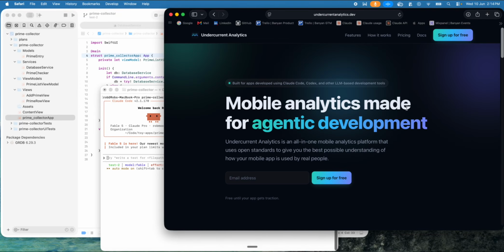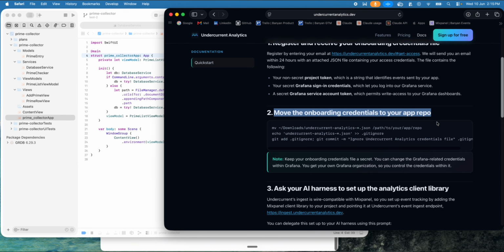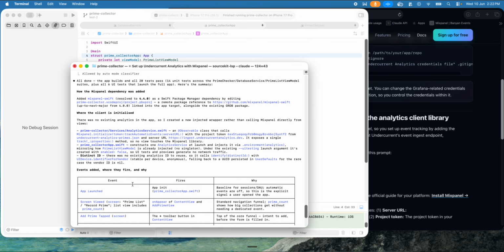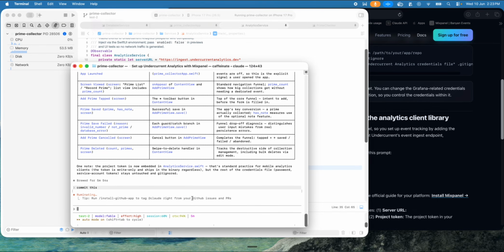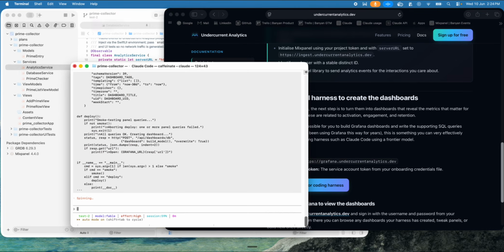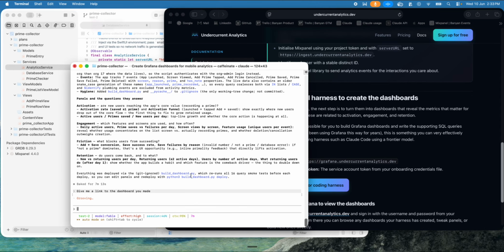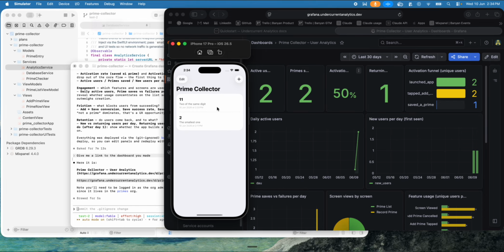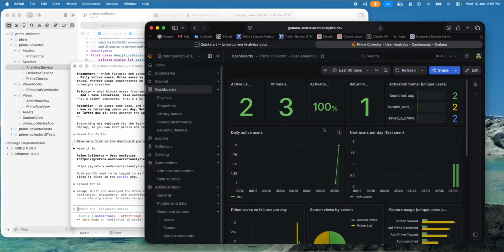Undercurrent Analytics demo video - 2026/06/10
A quickly made (although not quick itself) demo of a new software tool I'm working on, which is a mobile analytics service based on the open standards of SQL and Grafana.